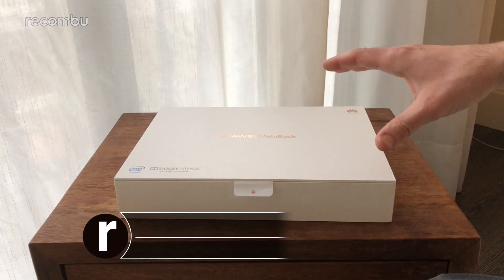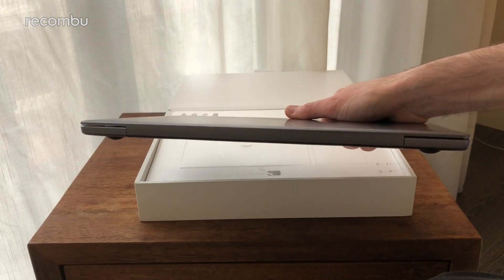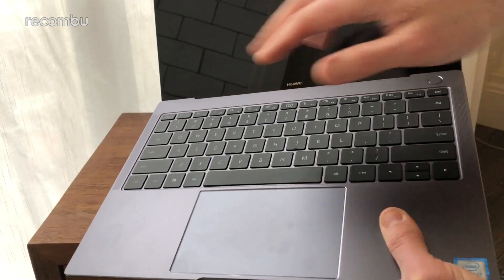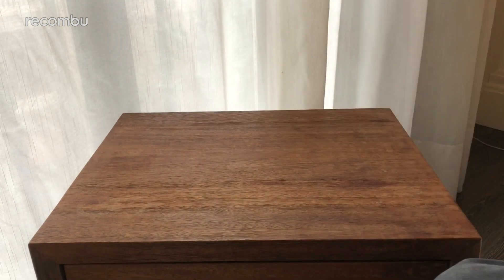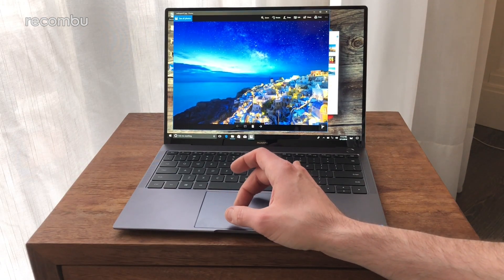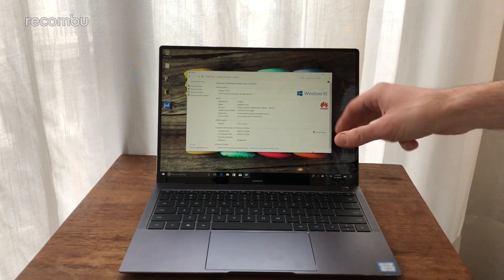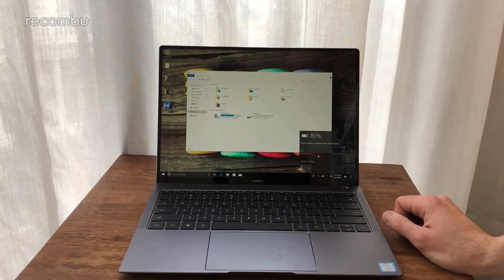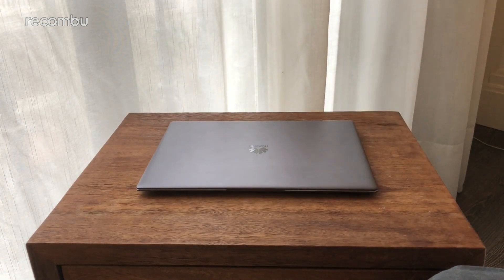Huawei MateBook X Pro Unboxing & Tour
Our unboxing of the new Huawei MateBook X Pro out at MWC 2018. What's in the box, plus first impressions of Huawei's new Macbook-style Windows laptop.

Boasting premium specs, a slender design and gorgeous 3K screen, the Matebook X Pro is a serious Macbook rival. Check back soon for our full review and have a look at our hands-on reviews of the new Huawei tablets!